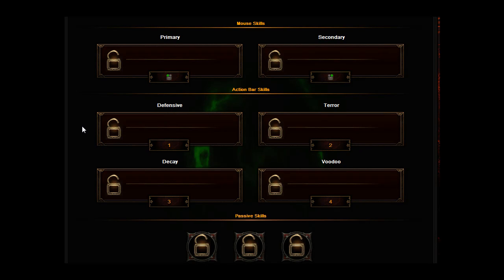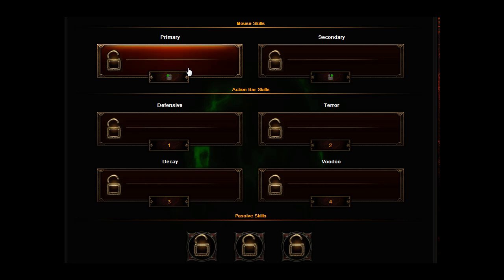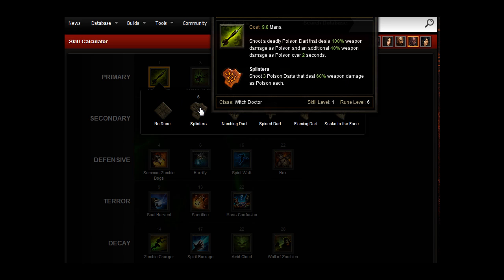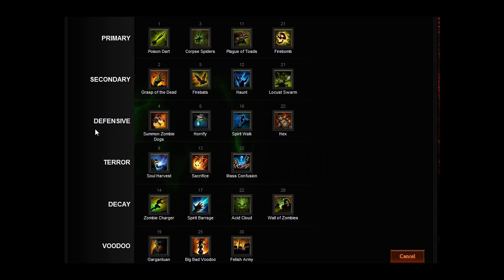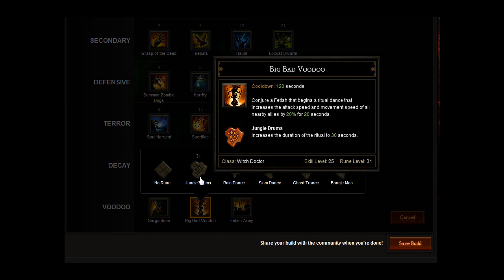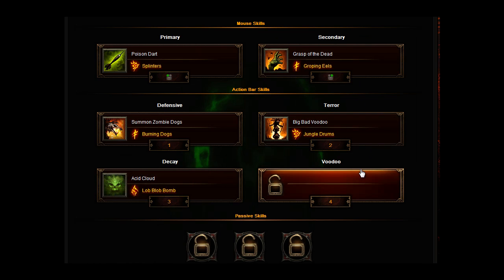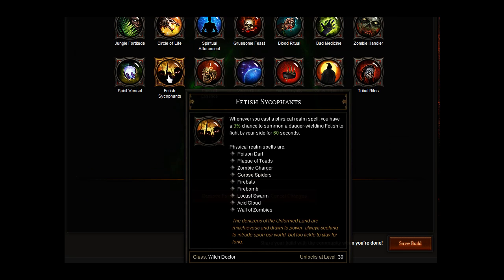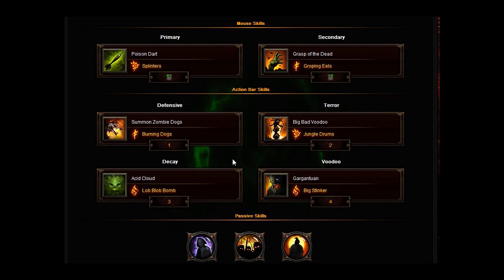Diablo 3 Witch Doctor Inferno Leveling Build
This build will help you out if you are looking for a decent build for the Witch Doctor in Diablo 3 for Inferno mode.